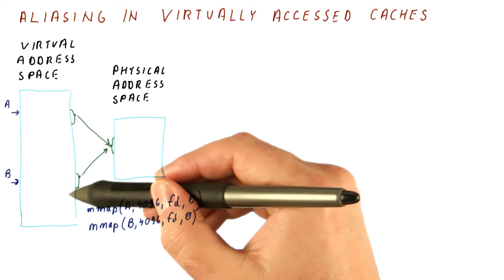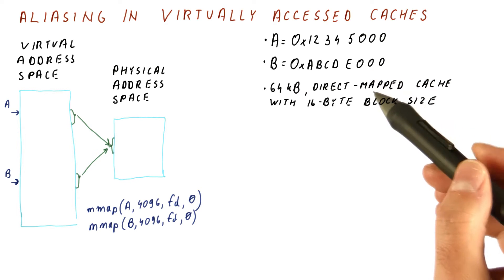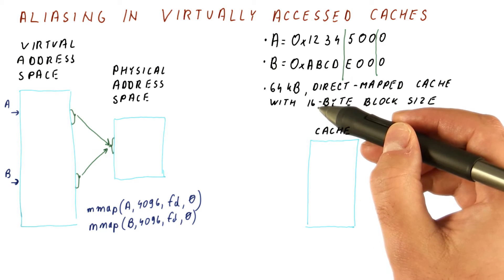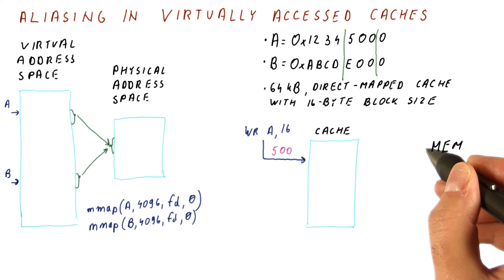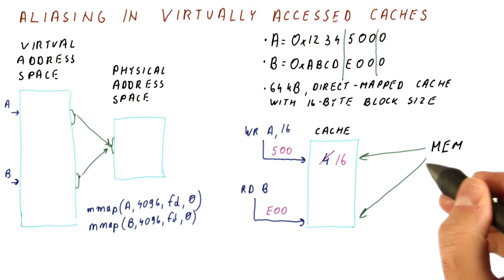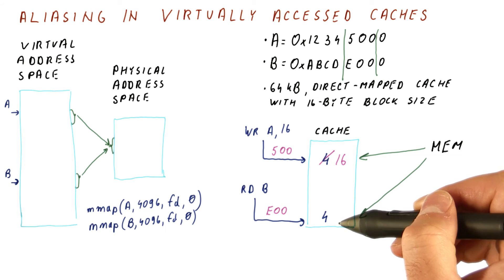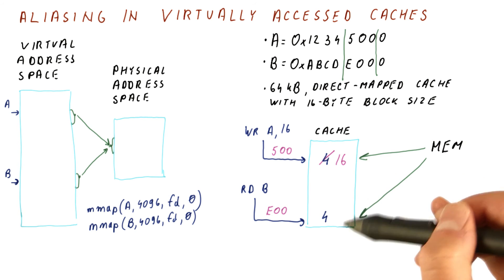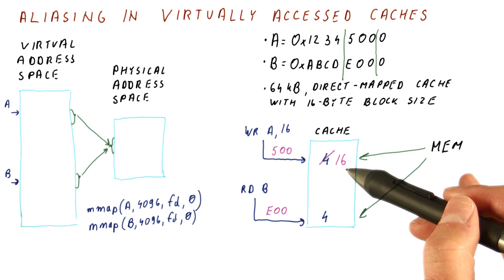Aliasing in Virtually Accessed Caches - Georgia Tech - HPCA: Part 4